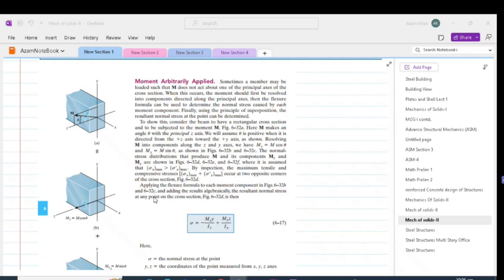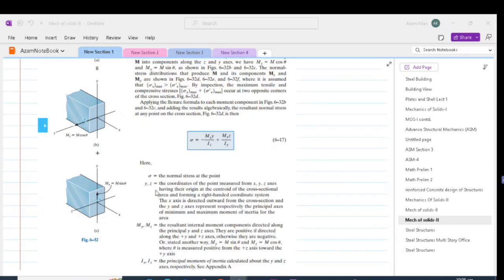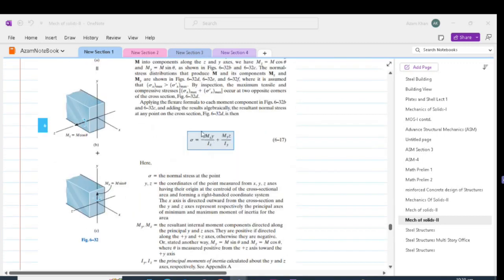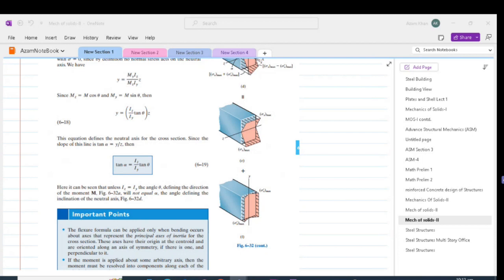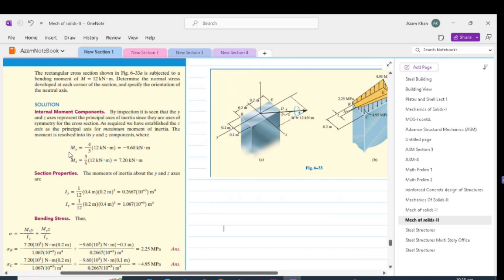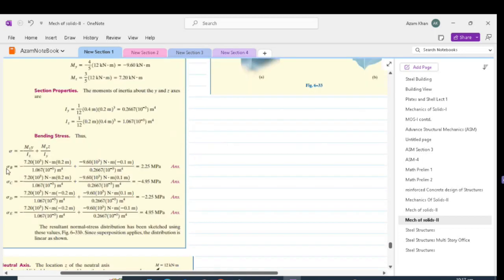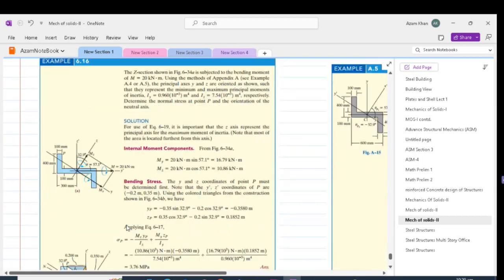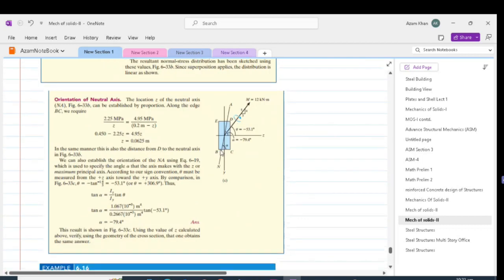12 Lecture 12 Unsymmetrical Bending